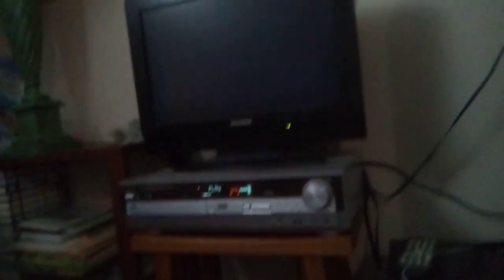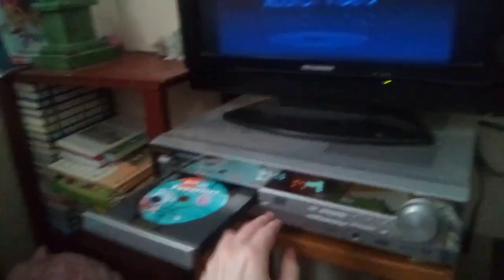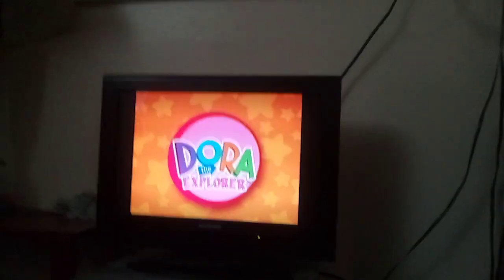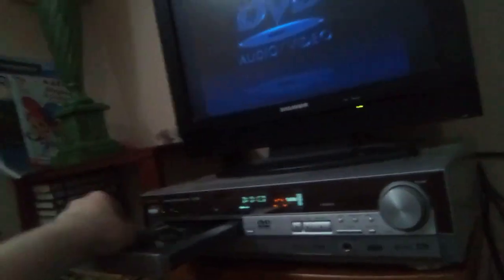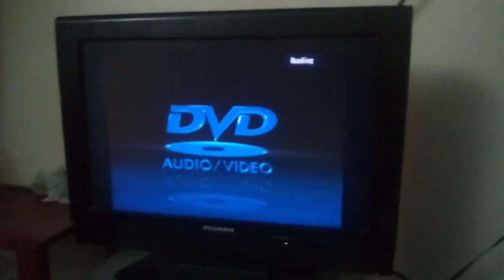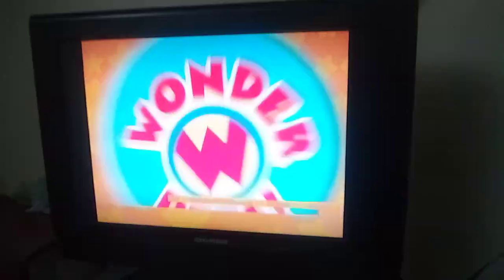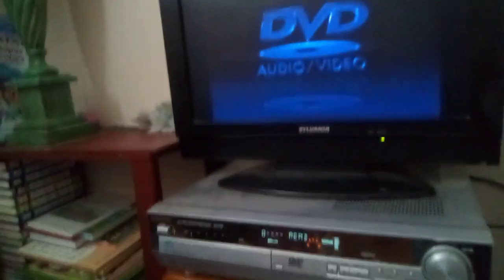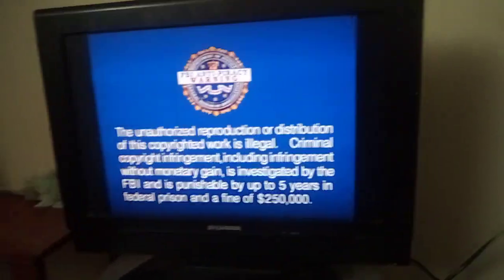Damaged DVD Testing in a Panasonic DVD Player Part 2.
I tested out my damaged dvds except for the Lego Batman movie bonus disc one. Do they still play or not? We'll find out.